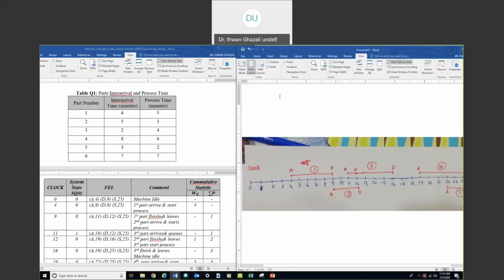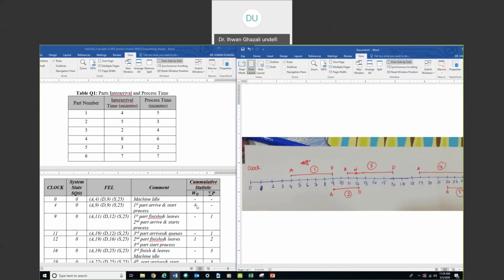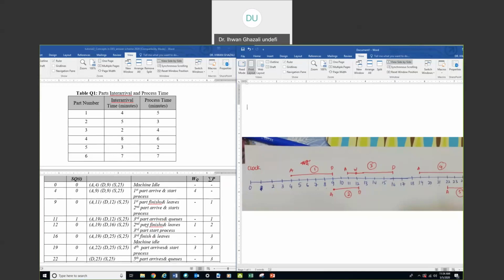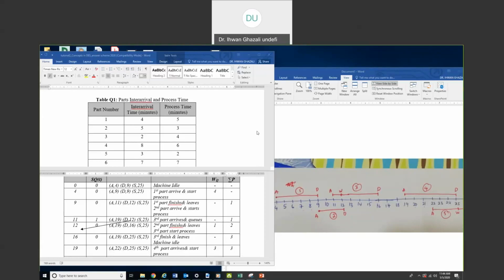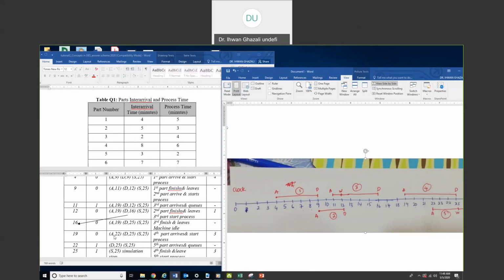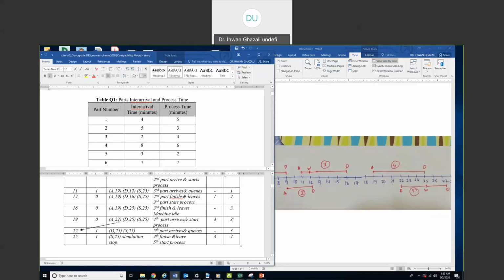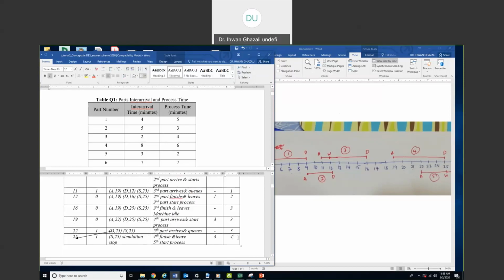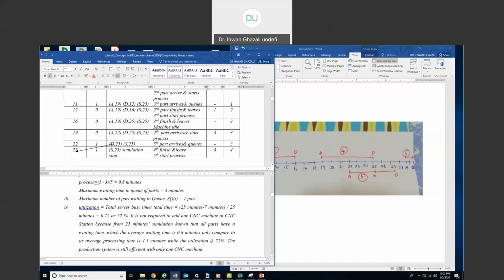Table explanation (Discrete Event Simulation)